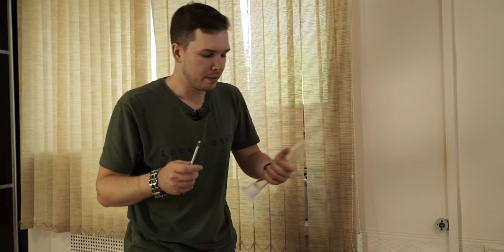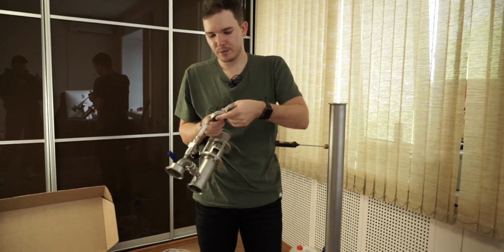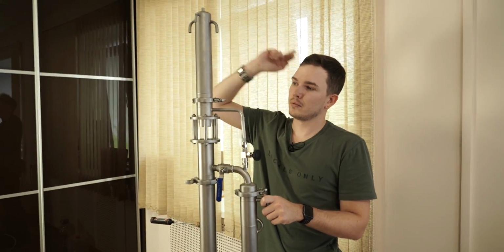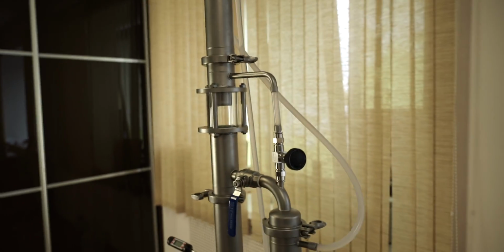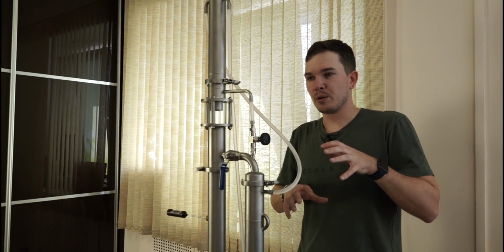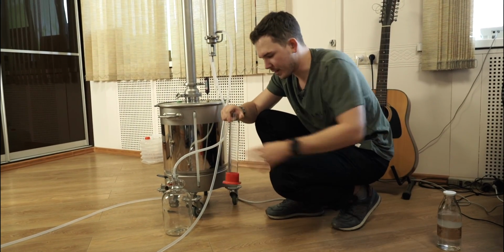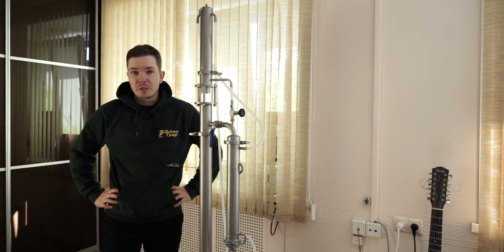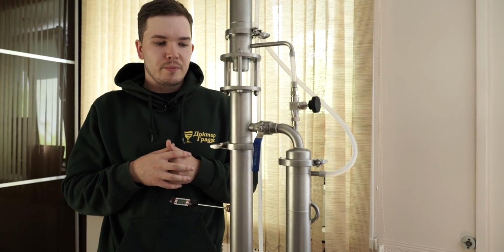Second distillation - Stillman X Liquid management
In this episode we work on Stillman X 2 inch module and showing you the process of second distillation using liquid management. Really easy process, but remember that power should be accurate and stable, or it's better to choose vapour management. All links down here:

Distiller Stillman X on Ebay

Good news! - Shipping by DHL